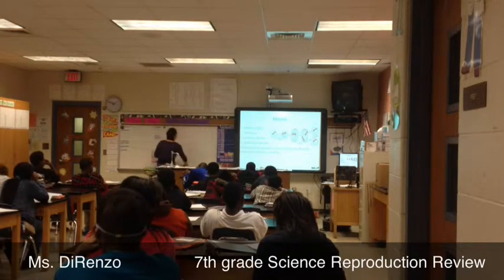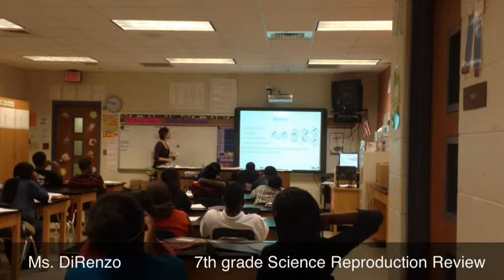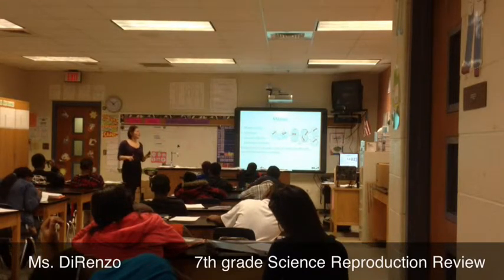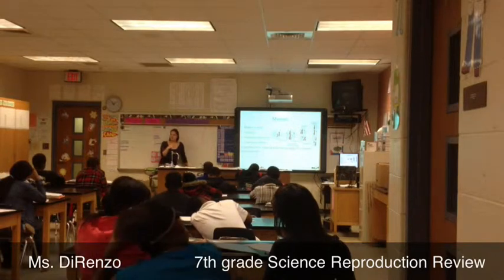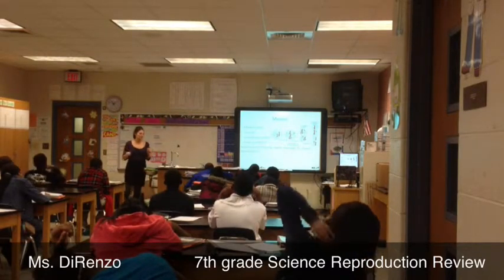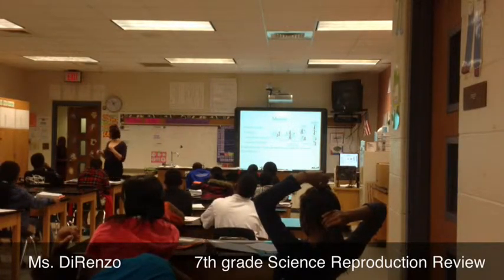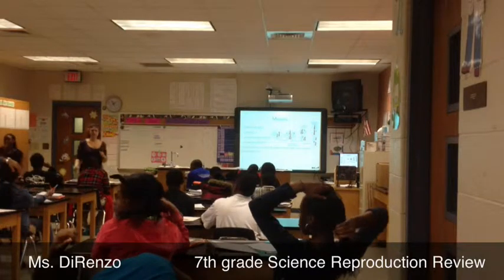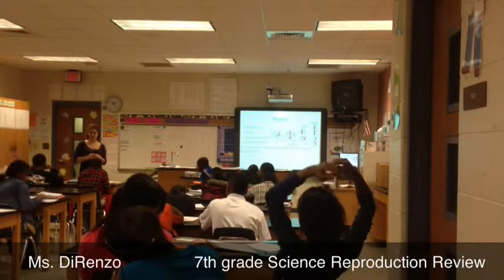Class Reproduction Review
This lesson was a reteach of asexual and sexual reproduction (standard S7L3b). The standard had significantly lower mastery on the unit exam than the others. Students worked on test correction/support following this brief reteach.